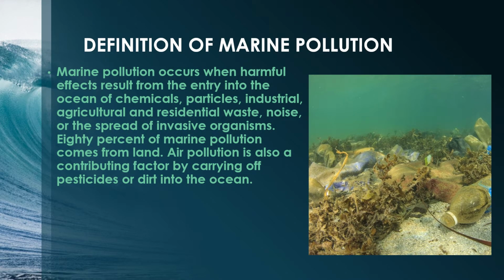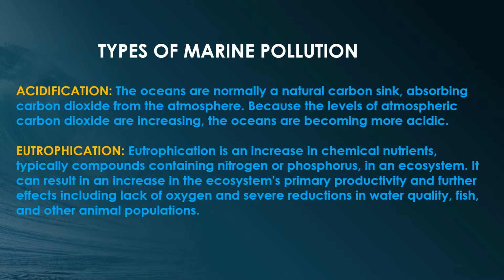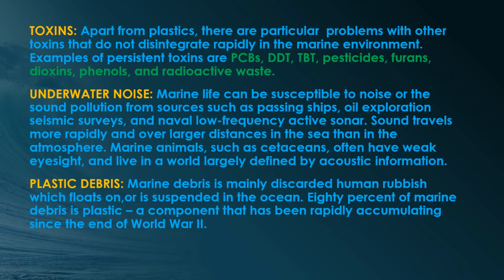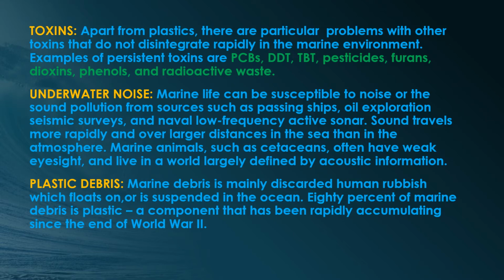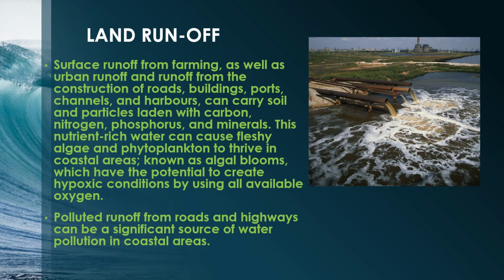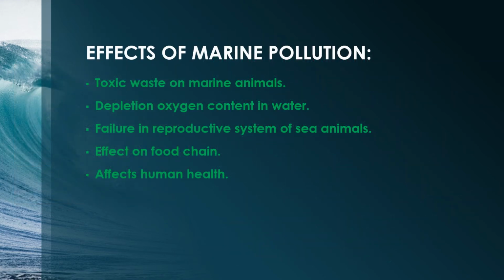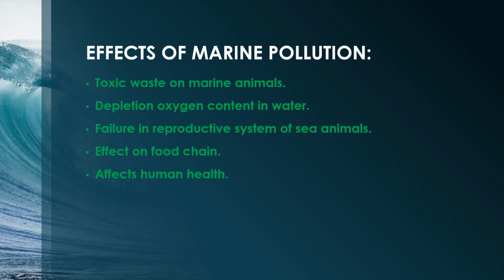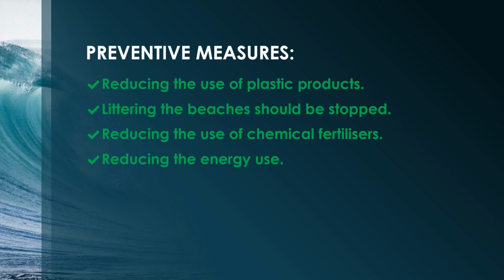Chapter-V: MARINE POLLUTION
Environmental Studies for ALL UG courses  primarily based on UGC syllabus and also for CSIR/NEET/TNPSC/UPSC

Environmental Studies is important and compulsory in under graduate curriculum in India.This is a forum /repository where the important theory topics are discussed.